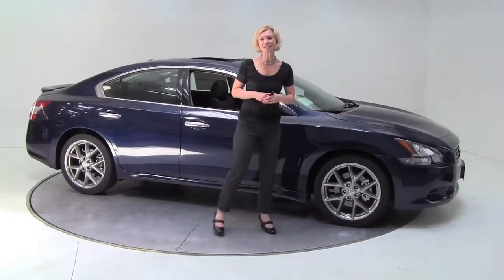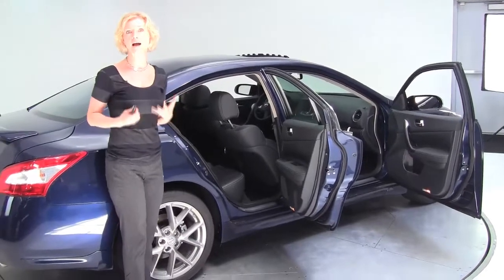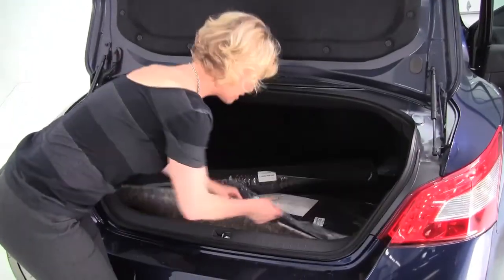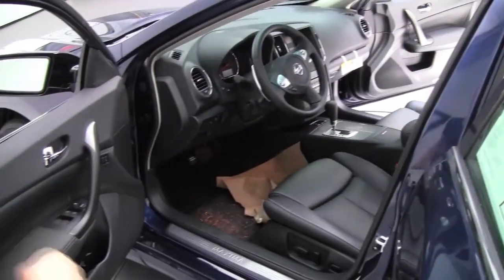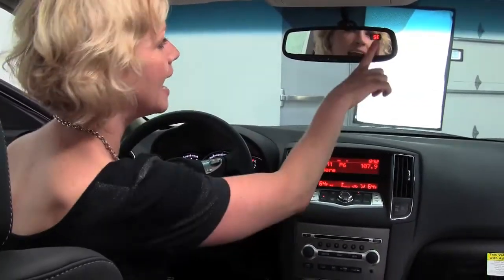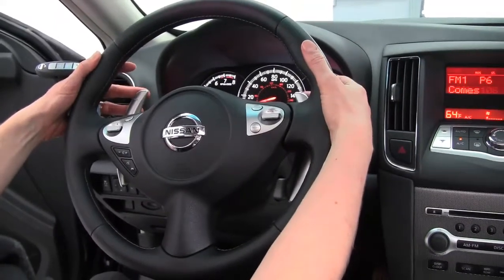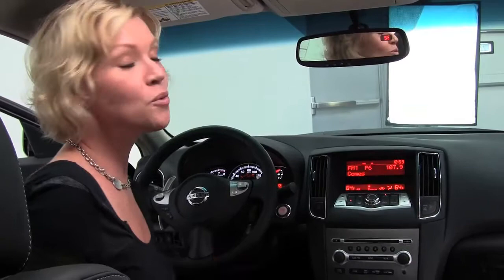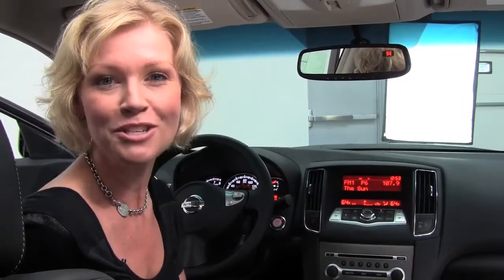The New 2011 Nissan Maxima SV Feldmann Nissan Bloomington Minneapolis MN New Walk Around